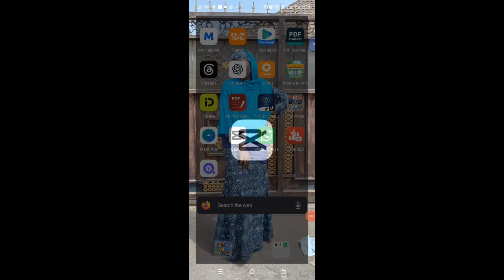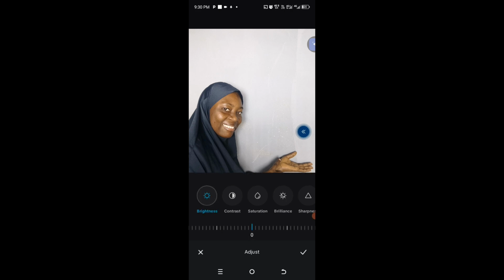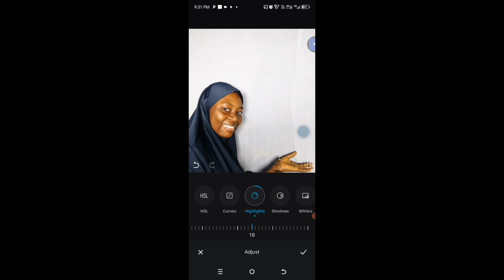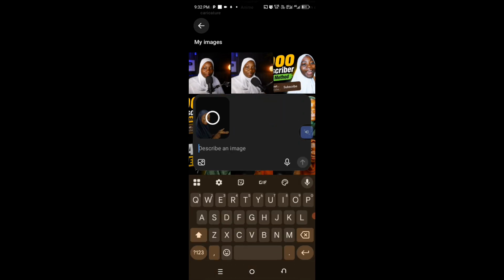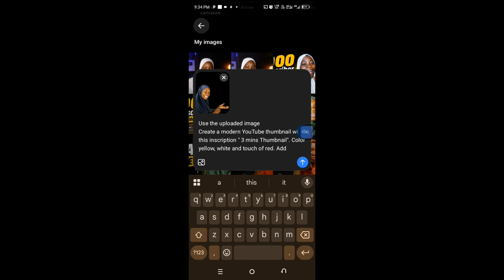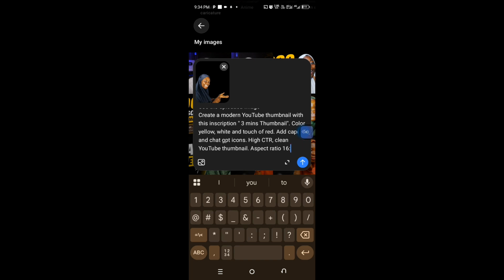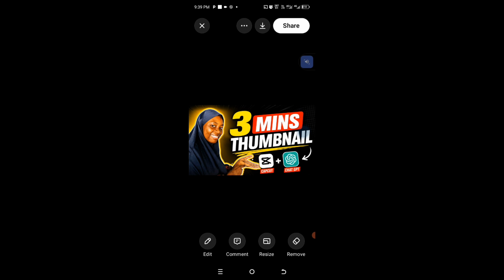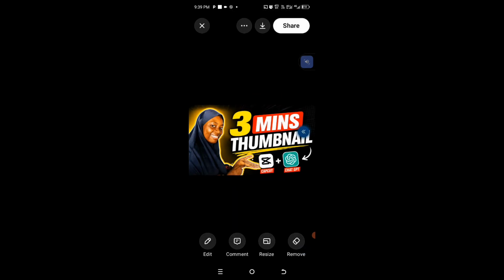This Thumbnail Method Is Blowing Up Small channels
If your YouTube videos are not getting clicks, your thumbnail might be the problem. In this video, I show you a simple but powerful thumbnail method that can instantly improve your click-through rate, even if you are a small channel.

I used CapCut to color grade and remove background, then used ChatGPT to turn the image into a clean, high CTR thumbnail that actually attracts clicks.

This is not your regular “how to make thumbnails” tutorial. This is a practical method you can start using immediately to make your videos stand out and get more views.

If you are struggling with low views, poor impressions, or low CTR, this video will help you fix that.

What you will learn in this video:
• How to colour grade your image using CapCut
• How to remove background easily
• How to use ChatGPT to generate better thumbnails
• The simple formula behind high CTR thumbnails
• Mistakes killing your clicks and how to fix them

This method works especially for small YouTubers trying to grow fast in 2026.

Watch till the end and apply it to your next video.

thumbnail tutorial, youtube thumbnail tips, high ctr thumbnail, how to get more clicks on youtube, capcut thumbnail tutorial, chatgpt thumbnail, youtube growth tips 2026, how to grow on youtube fast, improve click through rate youtube, youtube thumbnail strategy, small youtuber growth, how to get views on youtube